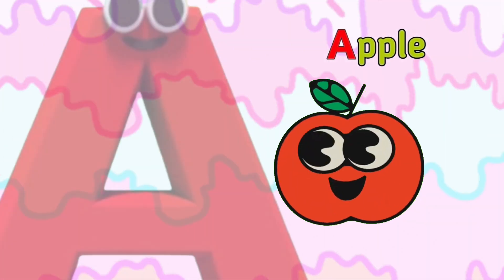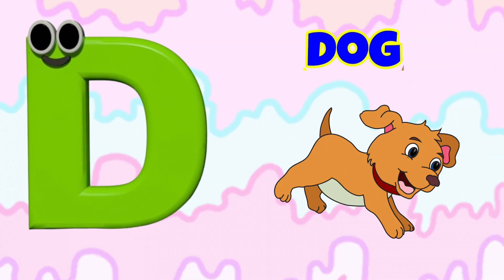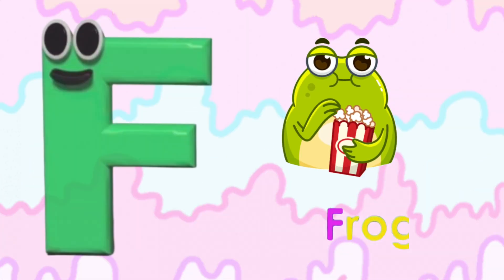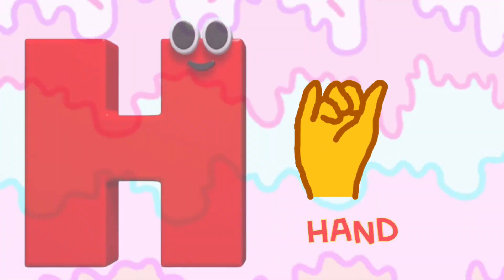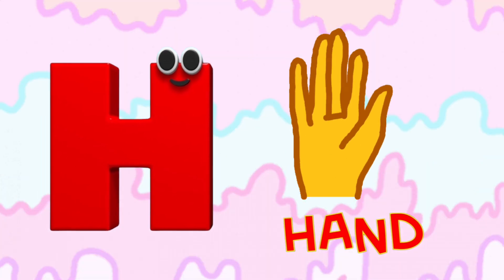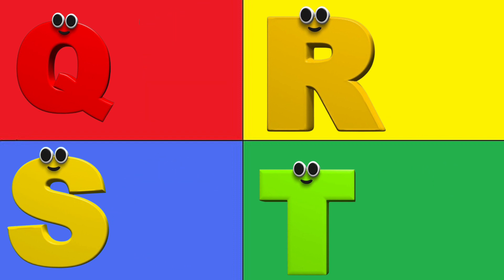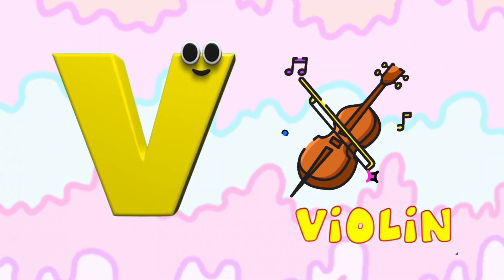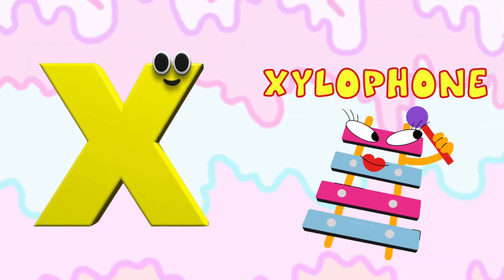A for apple B for ball | Abcd song | Abcd Rhymes | Abc song nursery rhymes | ‎@play.packet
abcdsong

M is for Match m m Match m m Matc koh ko M Match

ebra

Apple -🍎
Ball - 🏀
Cat - 🐱
Dog - 🐶
Elephant - 🐘
Fish - 🐠🐋🐟
Goat - 🐐
Hen - 🐔
Ice cream -🍦
Juice - 🍹
kite - 🪁
Lion - 🦁
Mango - 🥭
Nose - 👃
Orange - 🟠
Parrot - 🦜
Queen - 👸
Rat - 🐀
Ship - 🚢
Umbrella - ☂️
Vegetable  - 🥦🥕🌽
Watch  - 🕙
xmastree -🎄
Yoga - 🧘‍♀️
Zebra - 🦓

Alfabet song,
Alfabet geet,

THANKS FOUR WATCHING THIS VIDEO